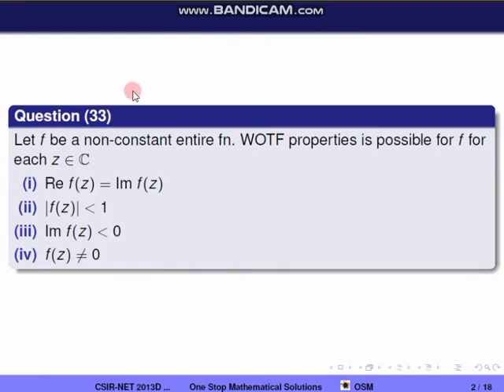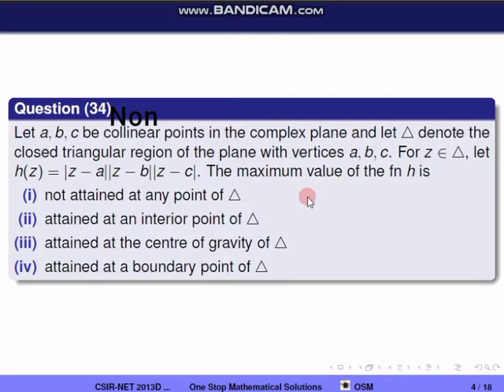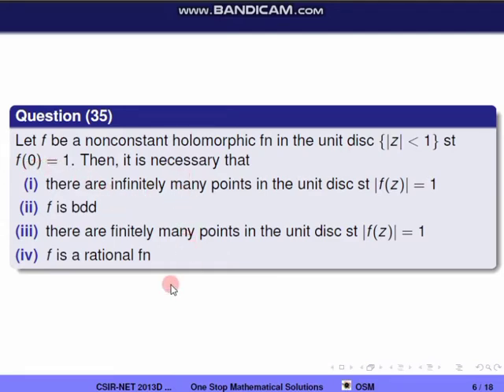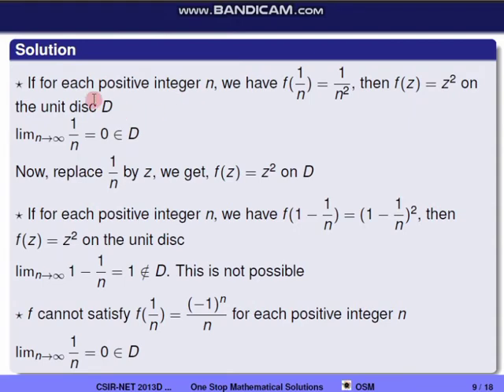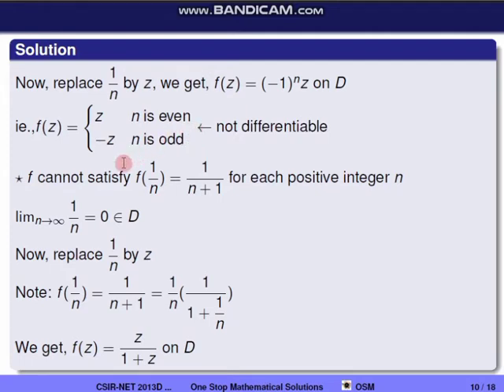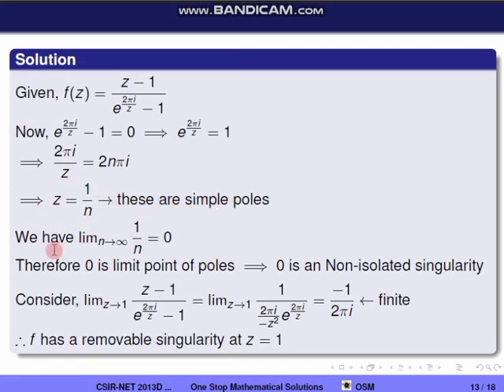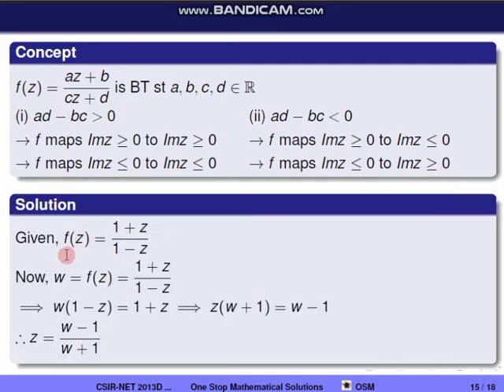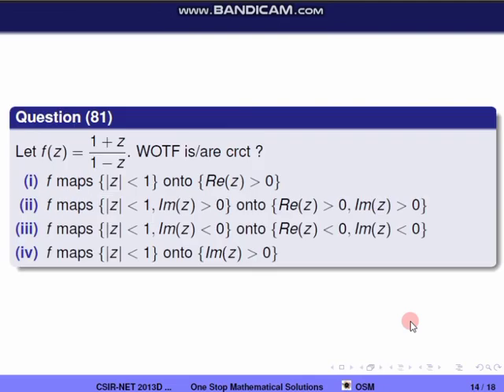CSIR NET Dec 2013 - Complex Analysis (Part B &C)